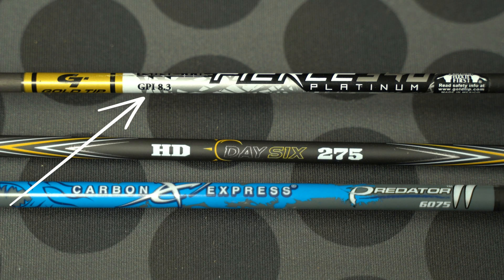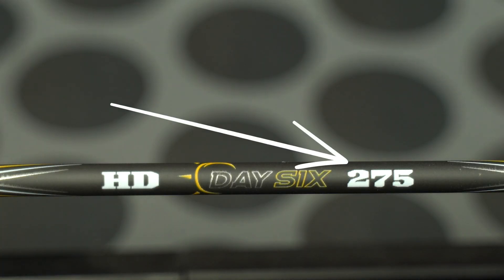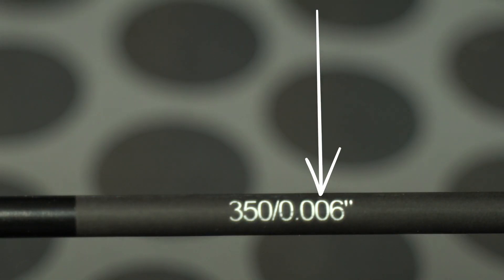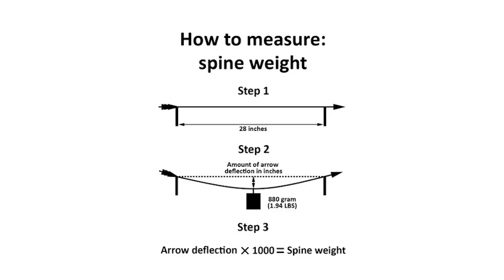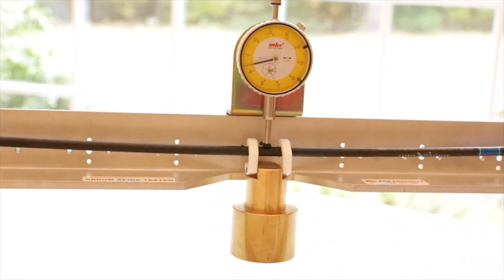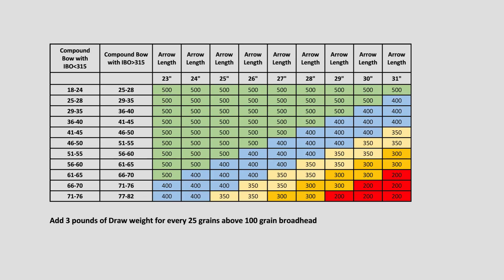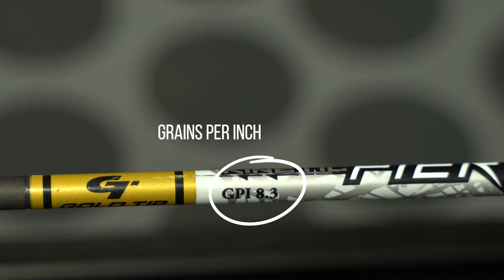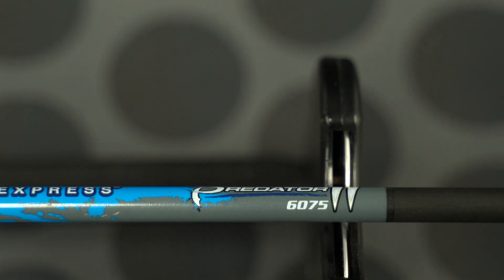Understanding Arrow Shaft Basicis: Arrow Shaft 101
In this video, Chris Creed of Afflictor Broadheads is breaking down the basics of arrow shaft specifications.  All manufactures display different numbers on the sides of your arrows, but what do they mean?

You will see 4 basic numbers displayed at different times on your arrow shafts and they look like this:

300
.003
8.9
2616

The first and most commonly displayed number is the spine and it will be a 3 digit number that starts with a value greater than zero: 250, 300, 350, 400 etc.  In short this number refers to the stiffness of the arrow.  the smaller the number the stiffer the arrow. THIS IS NOT THE WEIGHT OF YOUR ARROW!  Arrow spine requirements depend on your manufacturer, draw weight, etc so please refer to the spine charts provided by your arrow manufacturer.

The next digit refers to the straightness tolerance of the arrow.  You will see .001 all the way to .006 and above.

Another common number displayed on your arrow shaft will help you determine the total weight of your arrow.  This is the GPI or grains per inch.  Displayed as a decimal (8.9, 11.1, etc). Multiply the gpi by the total length of your arrow and you will have you arrow weight. Most archery calculations will require your total arrow weight, so that is an important number to understand.

The last number that may be displayed on your arrow, depending on your arrow manufacturer is a 4 digit number such as 2616.  This number tells you two different specifications. The first two digits are your Outer Diameter, and the last two are wall thickness.